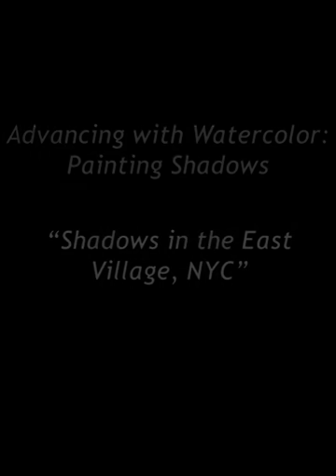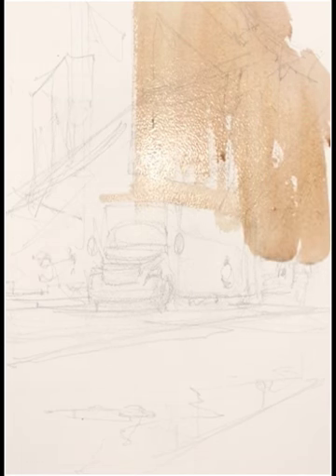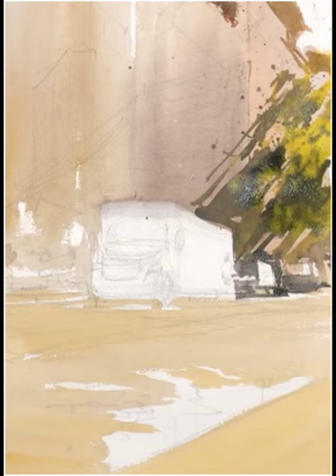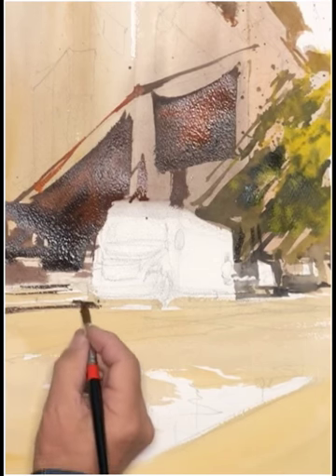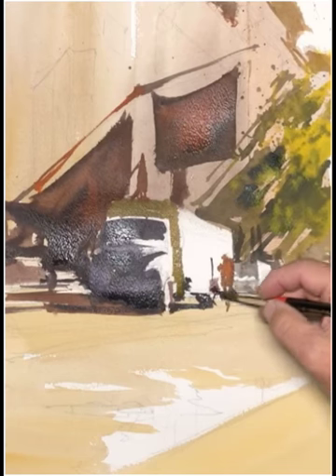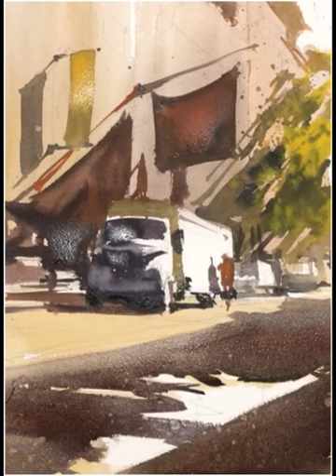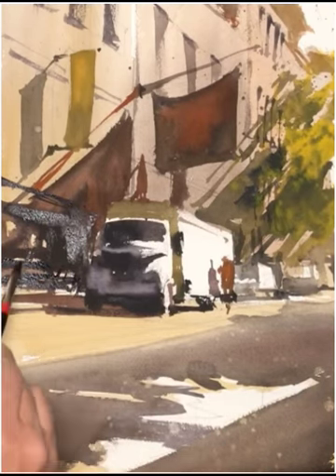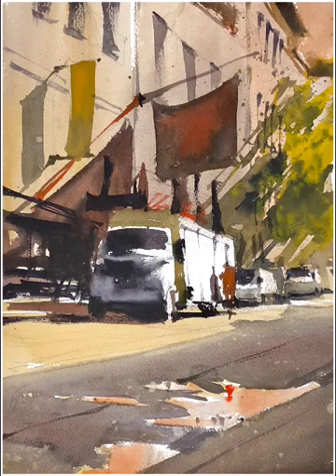Advancing with Watercolor: Painting Shadow - "Shadows in the East Village, NYC"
This  video was done to demonstrate some problems and solutions to the challenges in painting Shadows in a busy street scene. I will address common problems the watercolorist faces while working in Plein Air . Some of these are - what makes a good subject, how to work with shadows and changing light, architecture, simplifying complexity, and more...
In each video I will address some of the  challenges with working on site as well a specific challenges in design and watercolor technique. Along the way I hope you experience the same thrill of working under an open sky that we did.
In this video I take on the subject of depth and illustrate a few ways to create depth through perspective and through repeated shapes. The scene is complex and unusual - adding to the enjoyment..

You can see some more demos of my Interiors on YouTube here

for liking this short video and particularly for your comments. They help me in planning my next series of videos...
Any questions you have please direct them to my contact page on my website, thanks